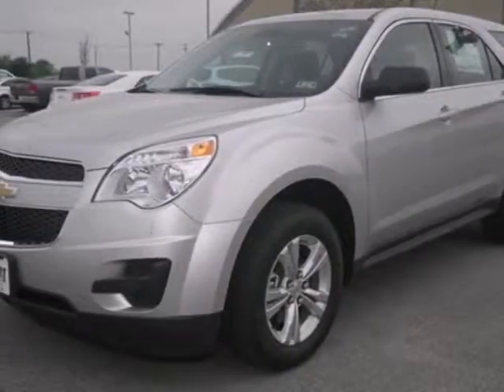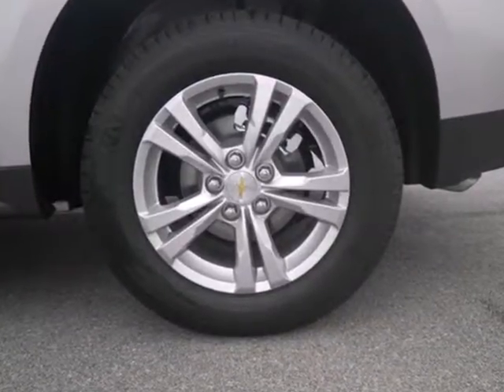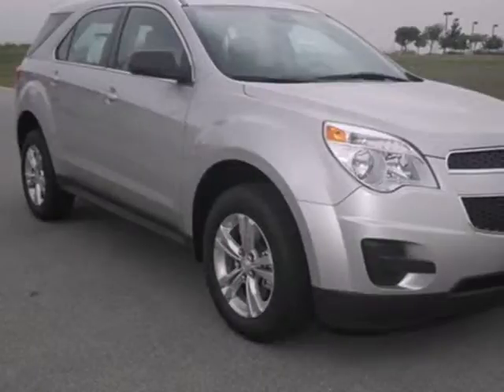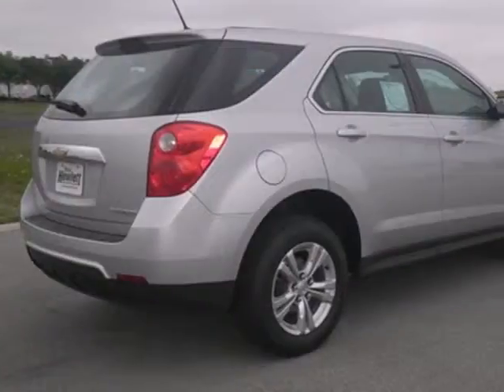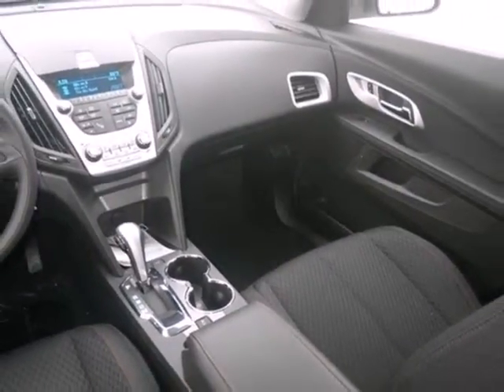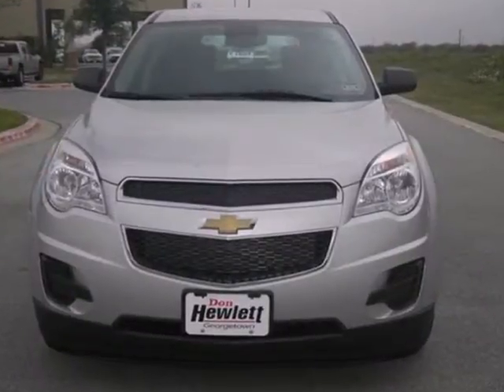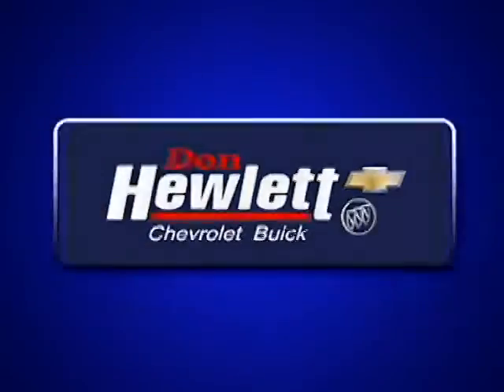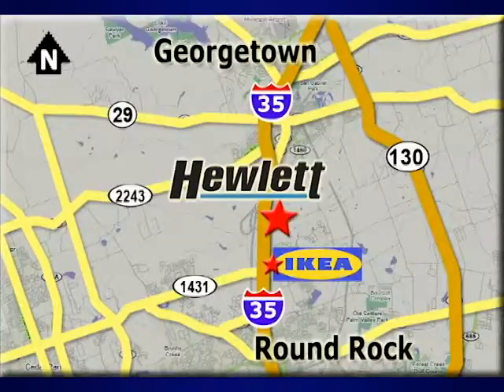2013 Chevrolet Equinox Austin Round-Rock Georgetown, TX #131693 - SOLD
Year: 2013
Make: Chevrolet
Model: Equinox
Trim: LS
Engine: 2.4L 4 cyls
Transmission: Automatic 6-Speed
Color: Gan Silver Ice Metallic
Interior: Afh Jet Black
Stock #: 131693